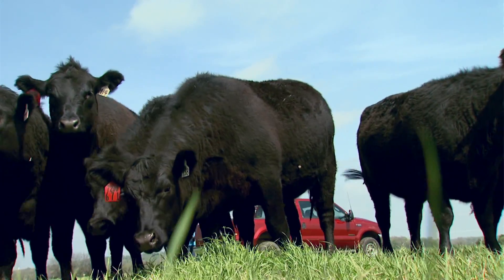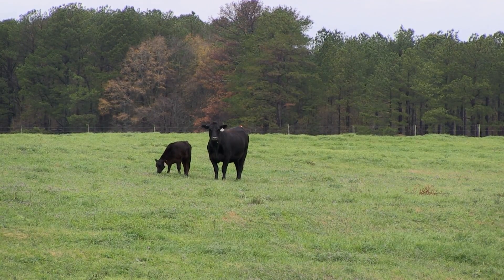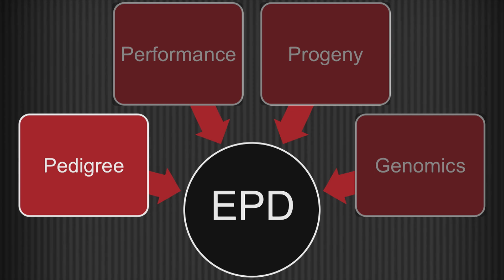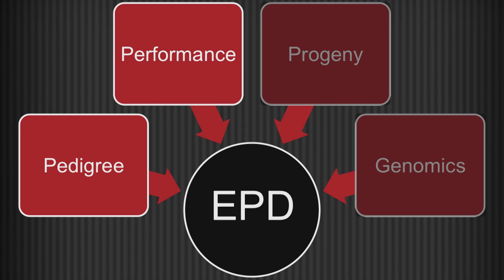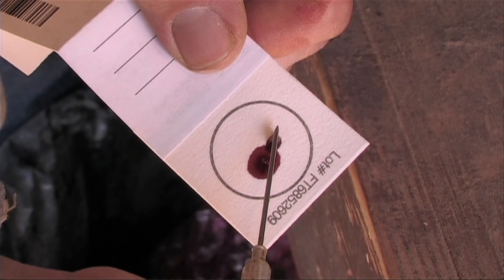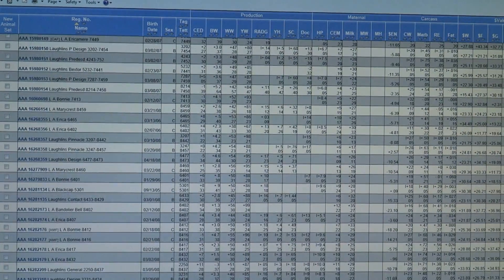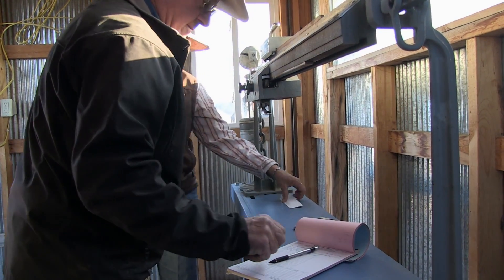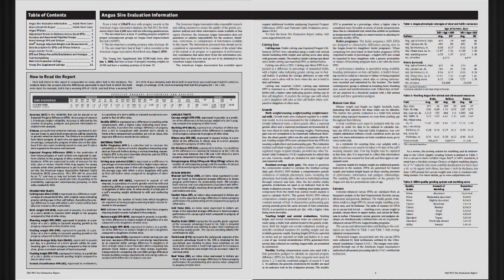The Angus Report, Performance Insights: Understanding EPDs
What is an EPD? Angus Genetics Inc.'s Tonya Amen gives you the no-nonsense explanation.